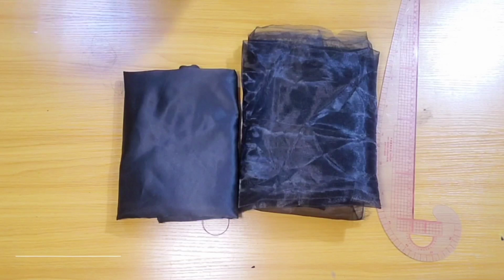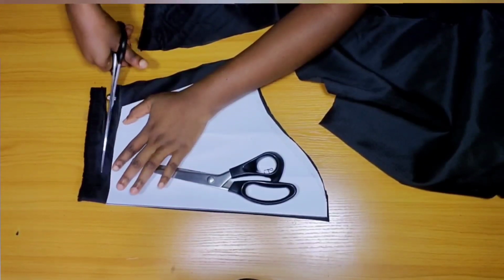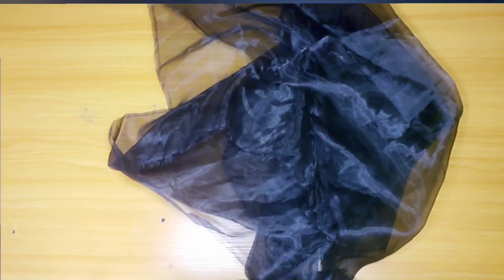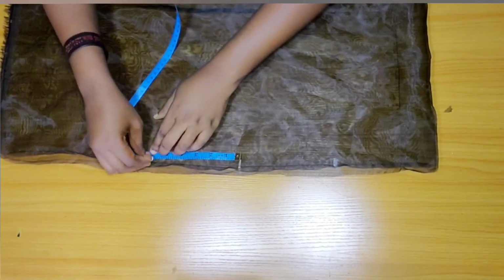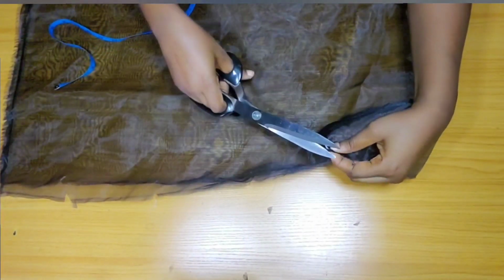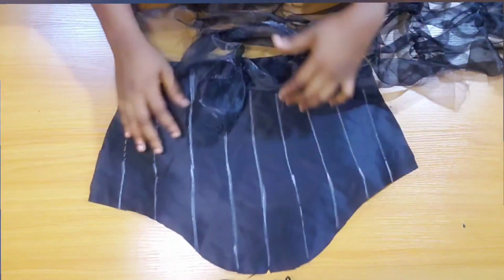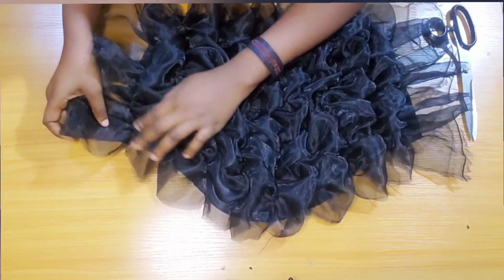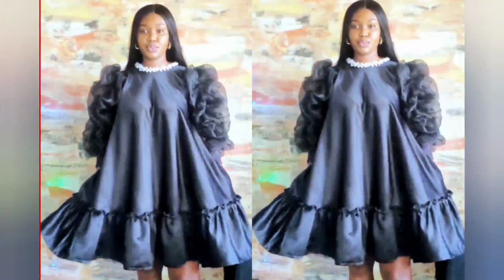HOW TO CUT AND SEW THIS ELEGANT RUSHED/RUFFLE SLEEVE || VERY DETAILED